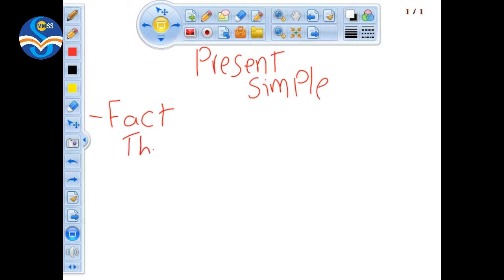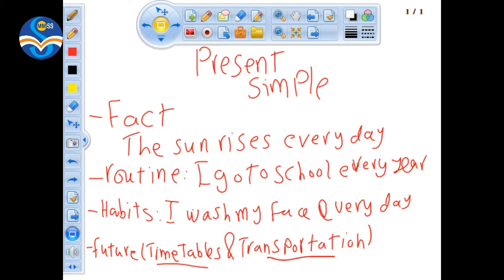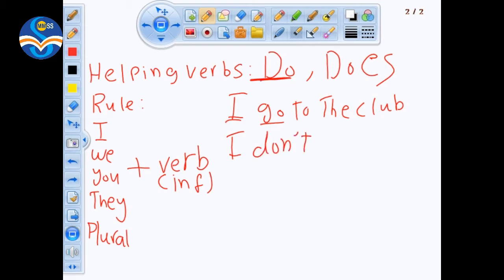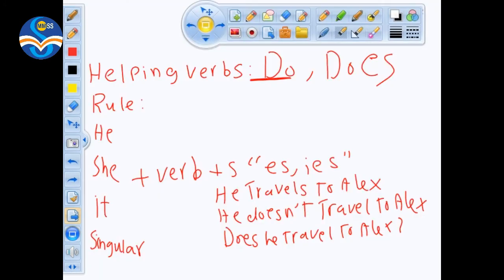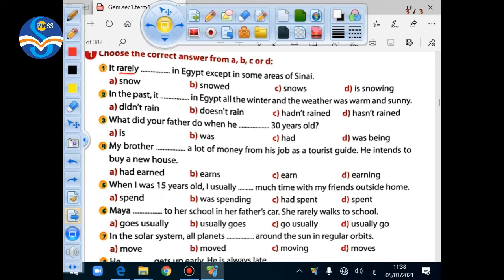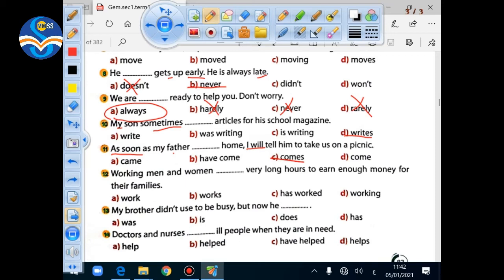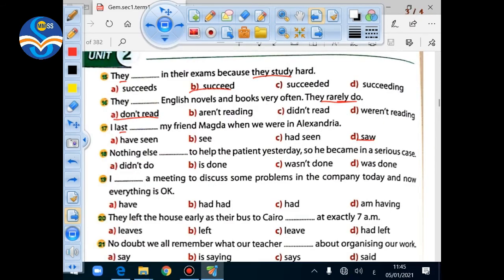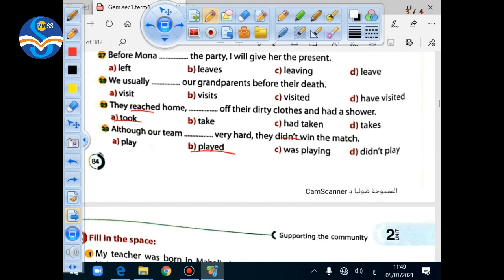اللغة الانجليزية - الوحدة الثانية - الصف الأول الثانوي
مدرسة المستقبل الحديثة ثانوى عربى